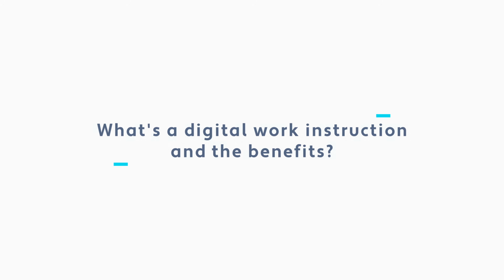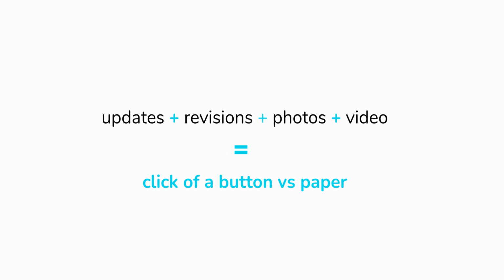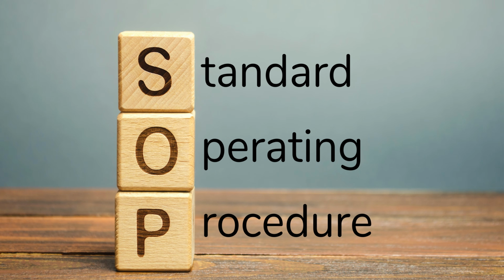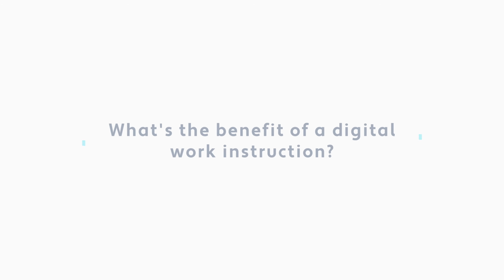The Future is Now: Work Instructions vs SOPs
We've all followed digital work instructions or SOPs at work, but what's the difference? Leah from iTacit explains the difference. The future of work is digital.

Visual work instruction software offers significant benefits by enhancing clarity, efficiency, and accuracy in task execution. It replaces traditional textual manuals with intuitive, graphical instructions, making complex procedures easier to understand, especially for visual learners.

The visual work instructions software's ability to be quickly updated ensures that instructions remain current with evolving processes, maintaining operational agility.

Overall, visual work instruction software by iTacit streamlines operations, reduces costs, and improves productivity, making it a valuable asset in any workflow.

You can also check our guide on how to write best digital work instructions with a free template